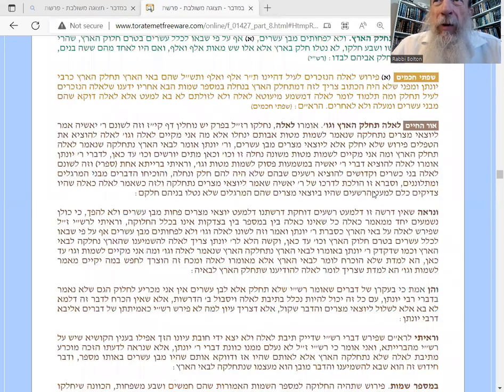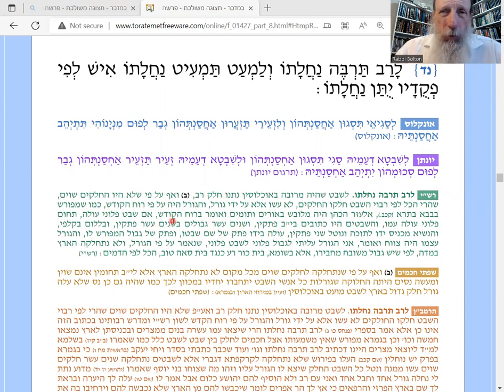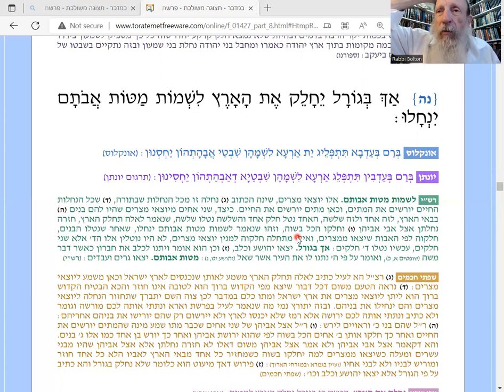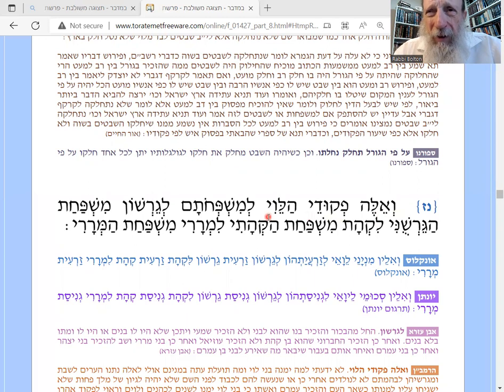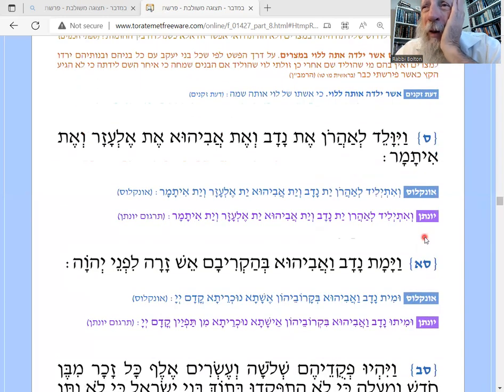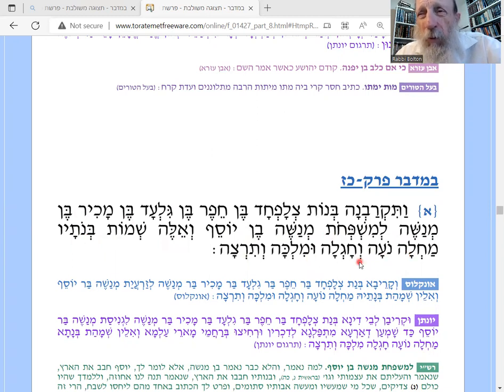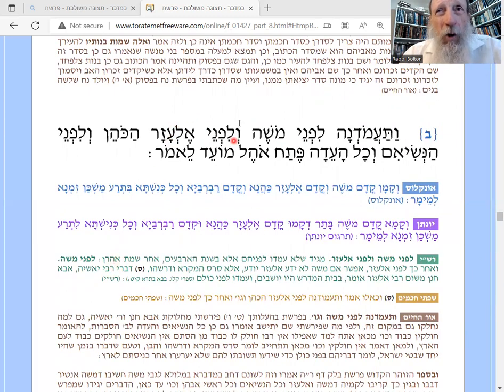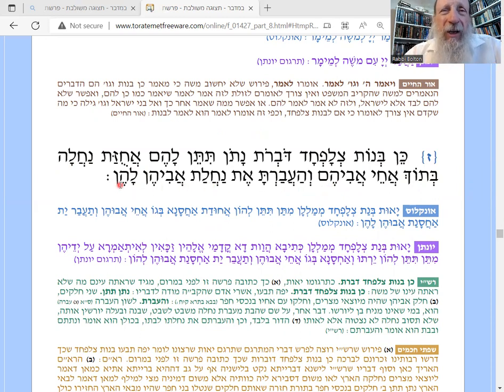Num 26 --- Talking Lots, Laws of Inheritance, Tzlafchad, Moses Sees Israel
Chumash with commentary; Rashi and More